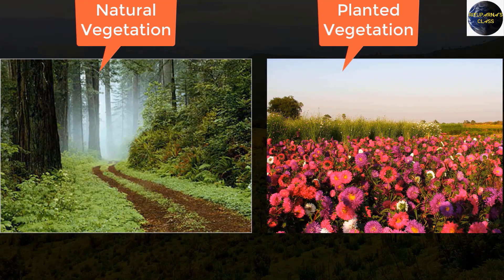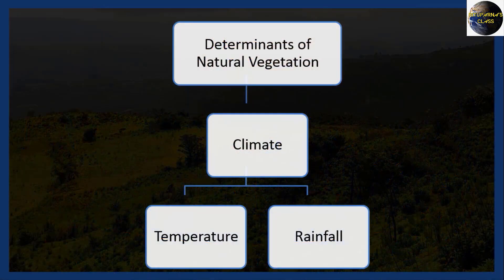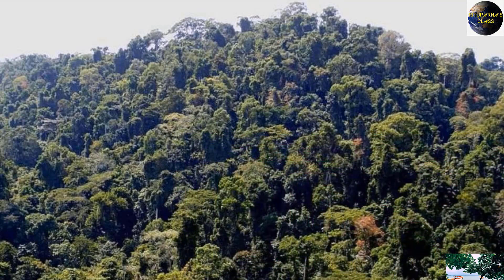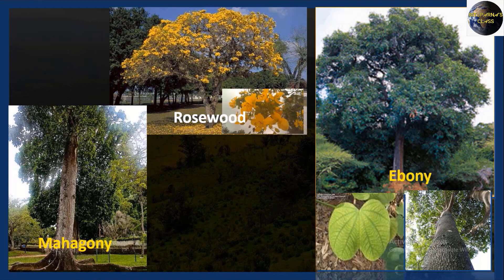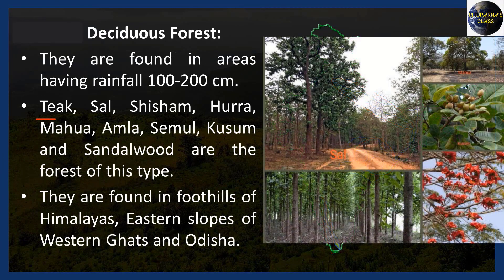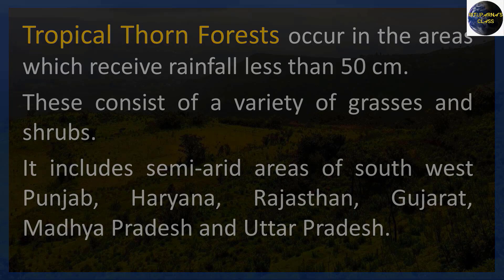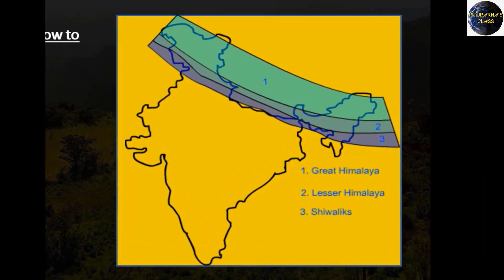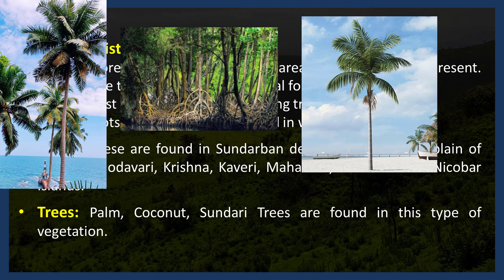Natural Vegetation of India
Time Stamp:
00:01 Introduction to Natural Vegetation
01:15 Factors affecting Natural Vegetation in India
02:41 Tropical Evergreen Forest
06:21 Tropical Deciduous Forest
08:53 Tropical Thorny Forest
10:30 Mountain Forest
12:34 Mangrove / Tidal Forest

Your feedback are always welcomed. You can let me know your valuable suggestions in the comment box.